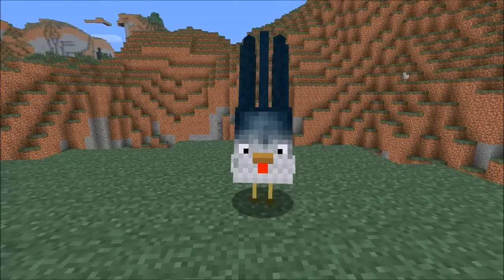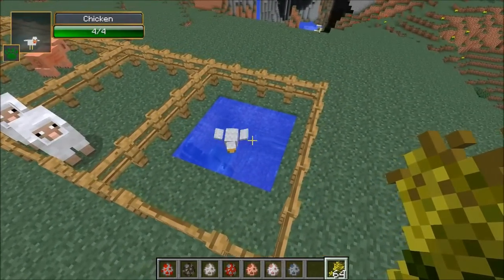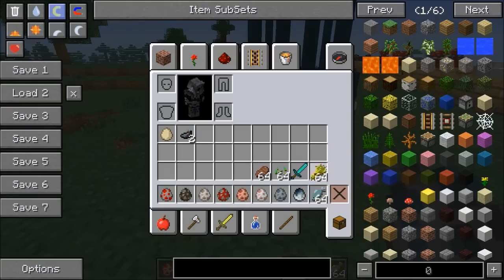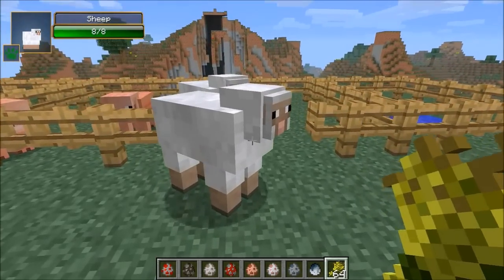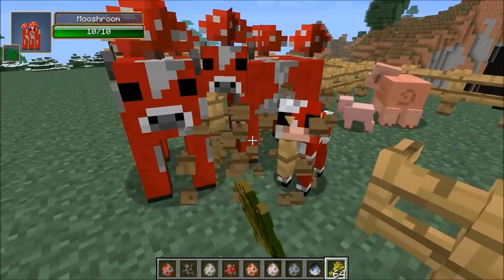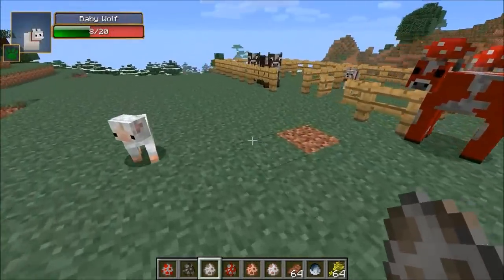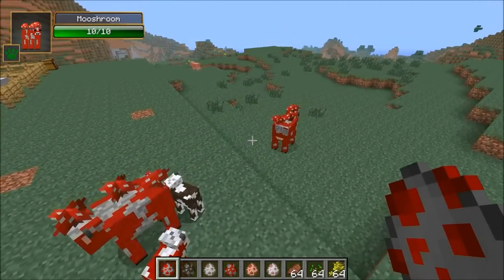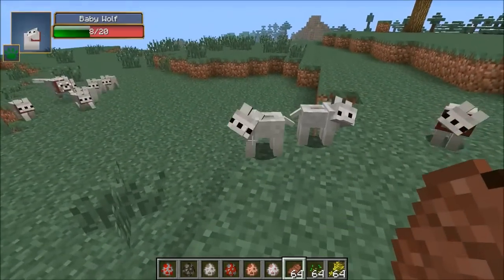Minecraft: BABY ANIMAL PETS (SQUICKENS AND NEW BABY ANIMALS!) Mod Showcase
The Baby Animals Mod adds new pets and better models!
The Baby Animals Mod adds new models to most of the animals in Minecraft. You no longer have to look at miniature versions of the animals that look exactly the same! There also is the addition of a new pet called the quicken, which is a cross between a chicken and a squid.